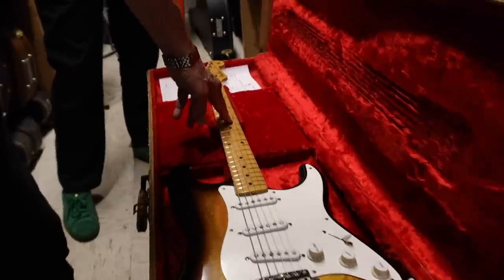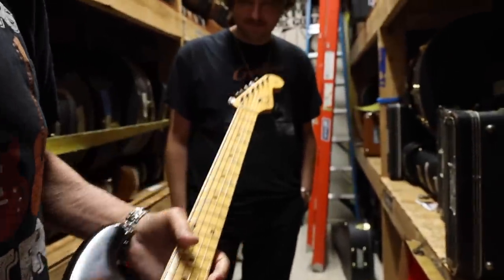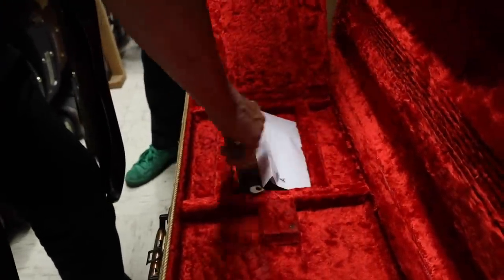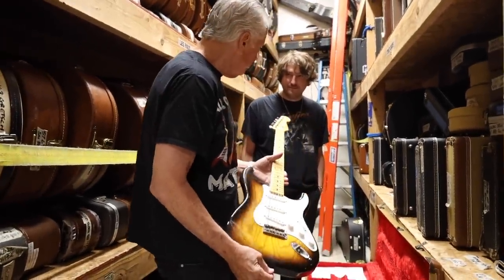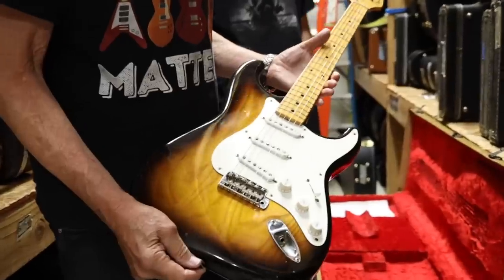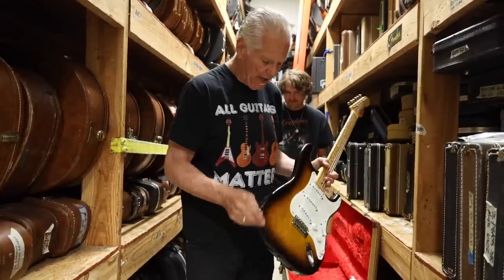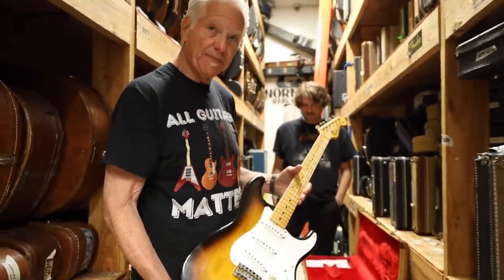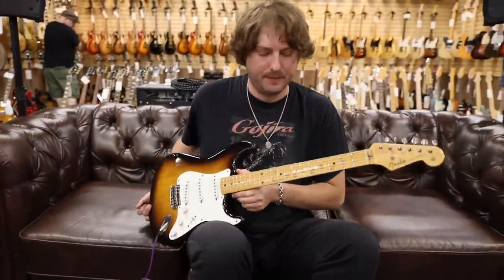1954 Fender Stratocaster Sunburst FIRST YEAR | Guitar of the Day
RARE GUITAR for today's new Straturday episode of GuitarOfTheDay: @mikelemmo playing a gorgeous first year 1954 Fender Stratocaster Sunburst available here at NormansRareGuitars! So what do you guys think of this FenderStratocaster?

GUITAR: 1954 Fender Stratocaster Sunburst